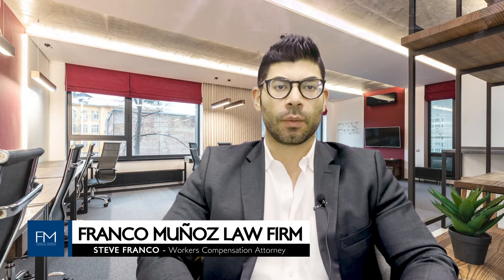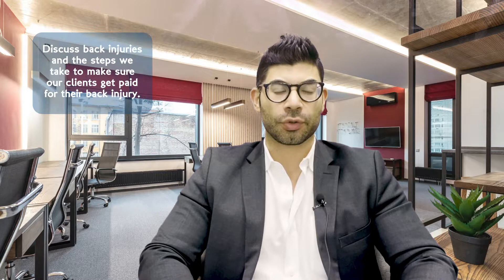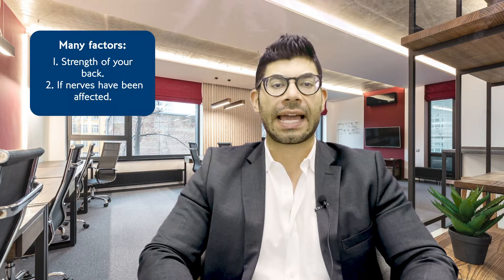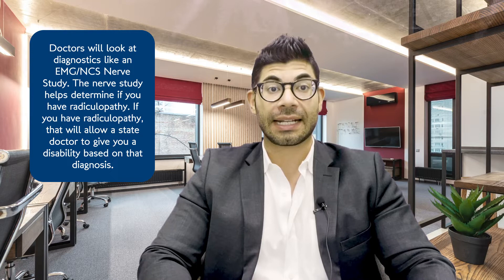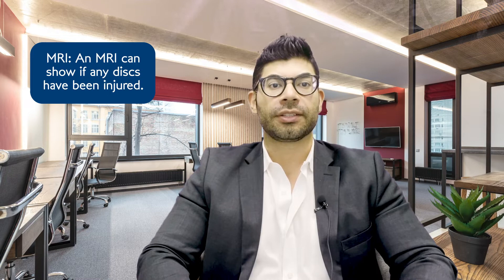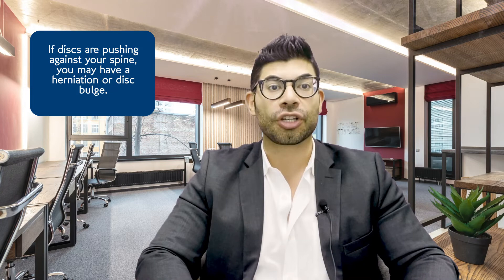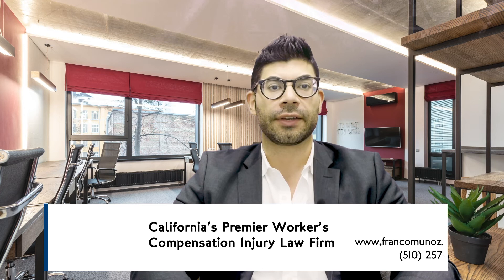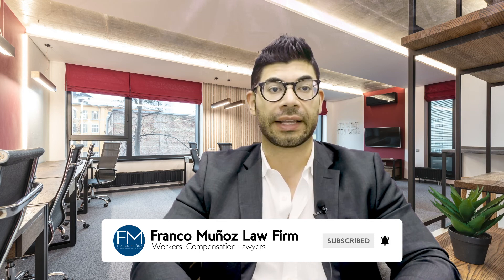2 Things To Get More Money For Your Back Injury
Many clients that we represent have back and lumbar injuries. In this videos, I discuss two things that we do for our clients so that they can get the most money in their back injuries related to their workers' compensation case.

Also, please note this information will only be relevant for injuries that are under the jurisdiction of the California workers' compensation appeals board.

Call us to get answers from an attorney.

Our team serves injured workers and we represent our clients to maximize all the benefits and compensation they deserve under the law.

Hello, my name is Steve and I am one of the partners at Franco Munoz.  I have been practicing and exclusively representing injured workers in the Bay Area/Northern California since 2010.  I opened my own firm because after seeing how the work comp "mills" functioned, I knew there was a better way.  My firm is different because our clients are able to access their attorney and we focus on client education, so they are informed and feel comfortable throughout the entire work comp process.

Franco Munoz Law, APC.

This video is not intended as legal advice, nor does it establish an attorney client relationship.  Information provided is applicable in California Only. This video is intended for Franco Munoz Law Firm clients only.  Every case is different and certain statements may be not applicable to your case. This video is only applicable for Workers’ Compensation cases not other types of law.  If you want information specific to your case contact Franco Munoz Law Firm, APC.